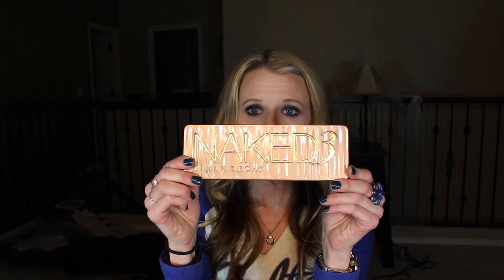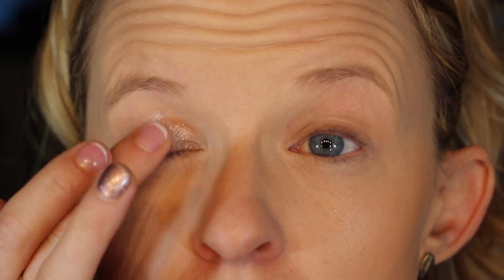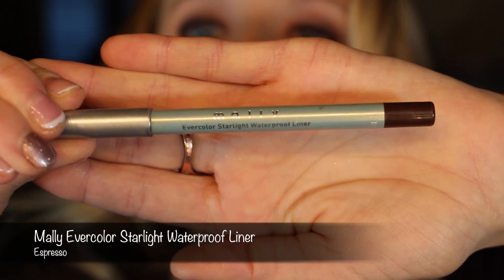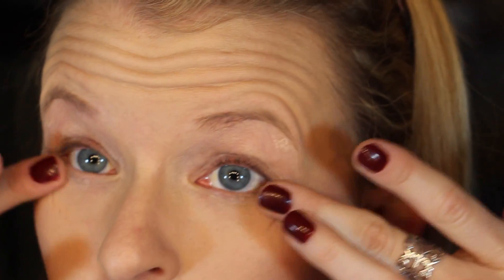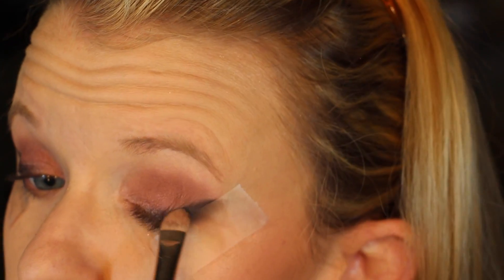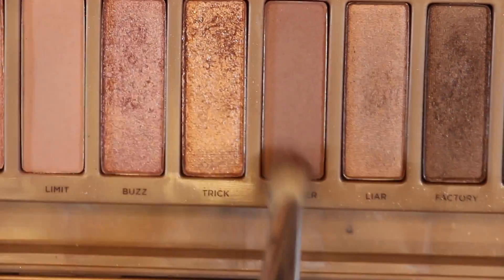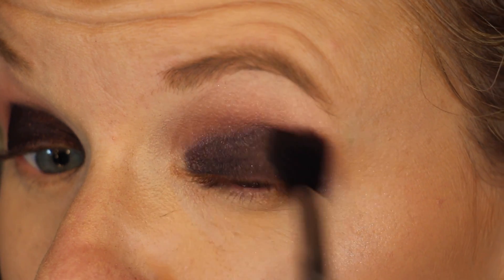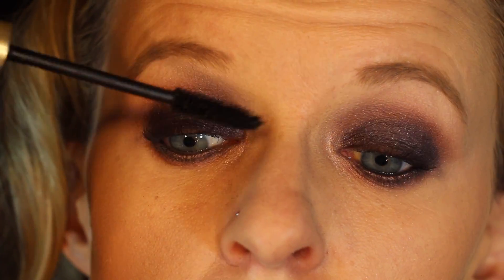Three Ways to Naked 3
This video is about Three Ways to Naked 3